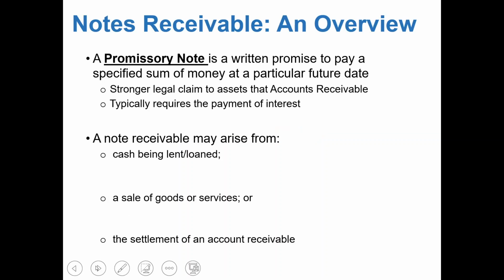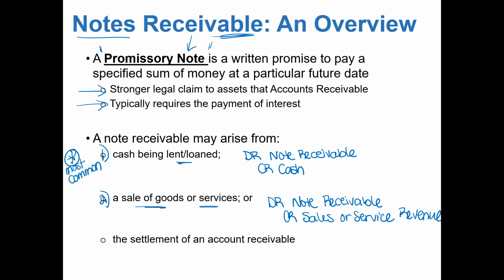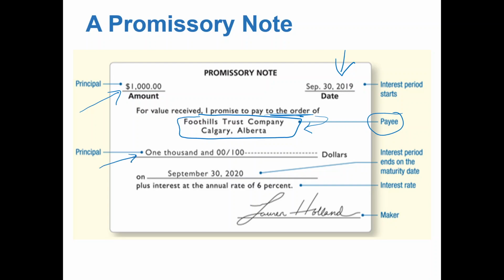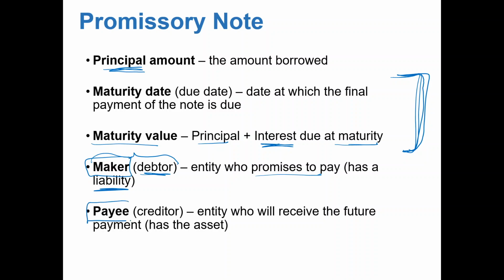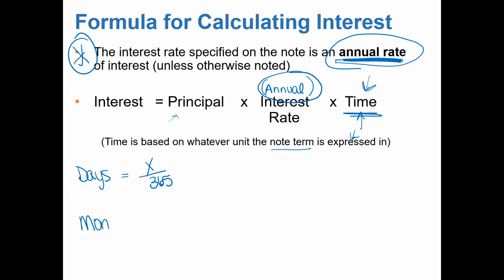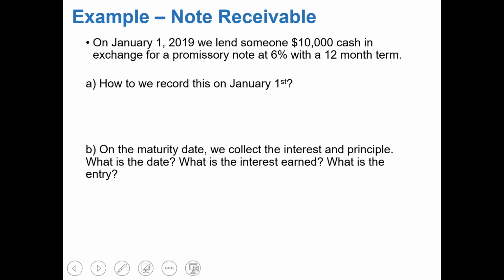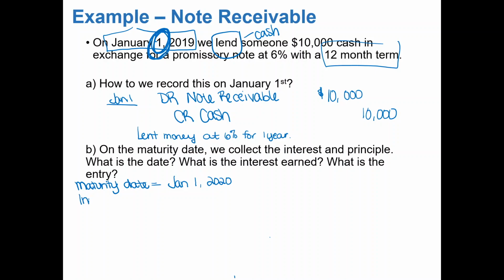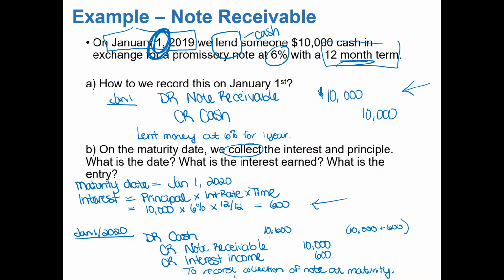Video 7 - Notes Receivable